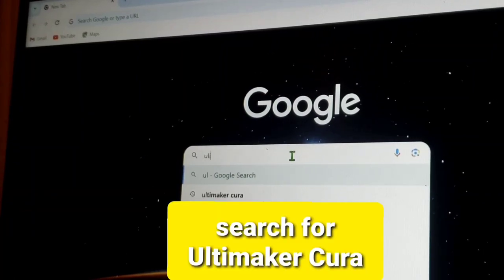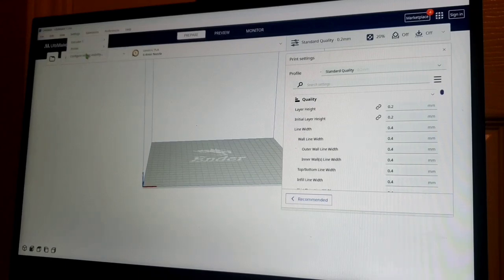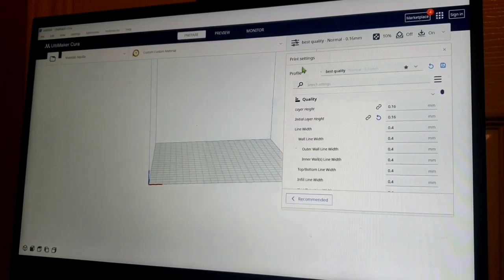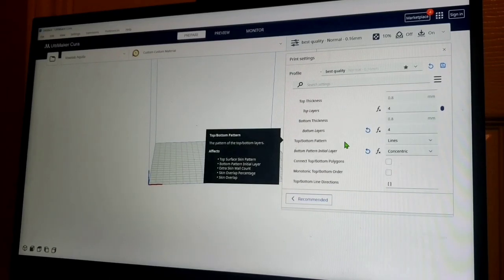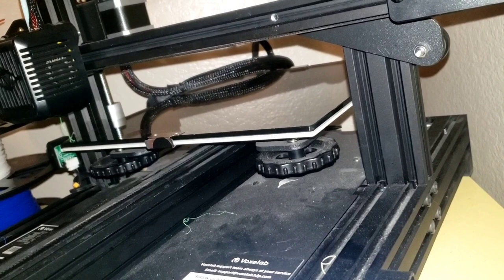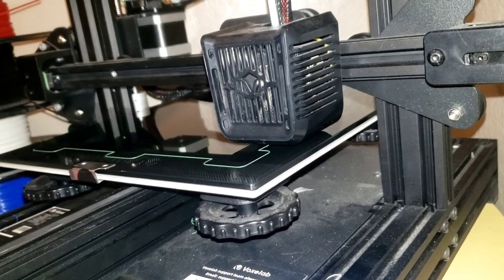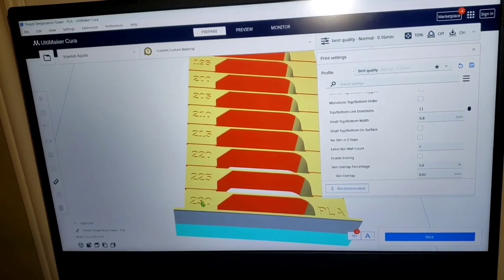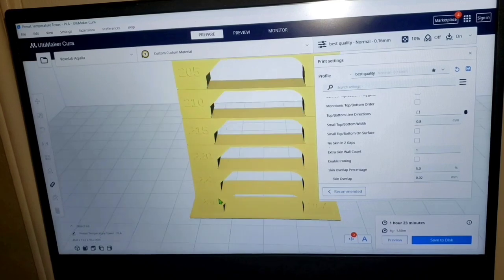How to Download Ultimaker Cura (important settings included)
Ultimaker Cura download and Setup and preferred settings.
together we will set up cura and run some calibration print tests using marketplace plugins.